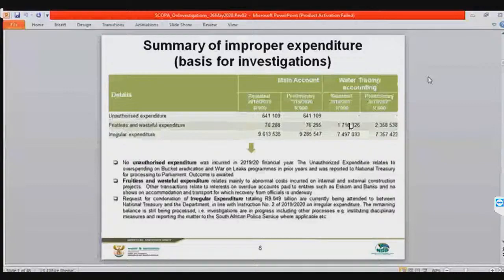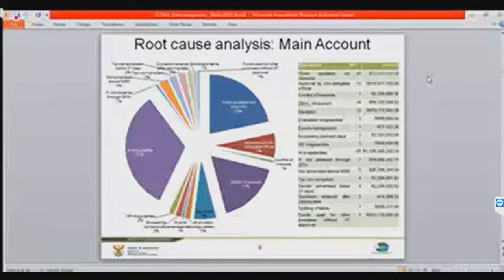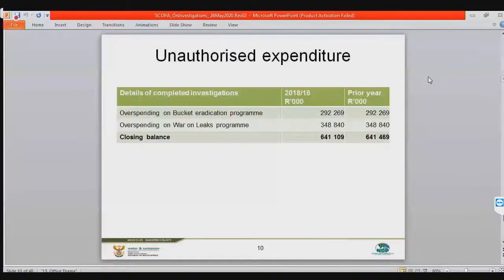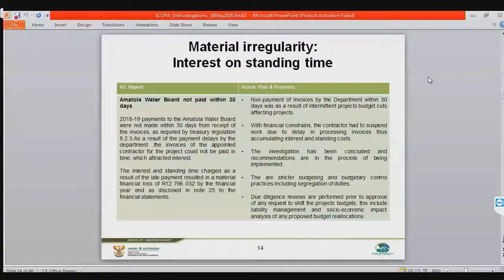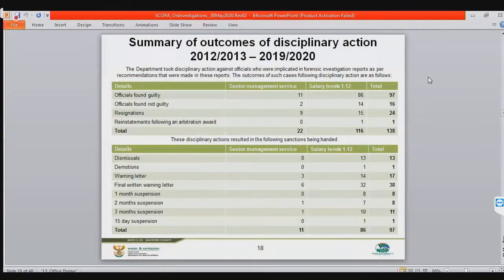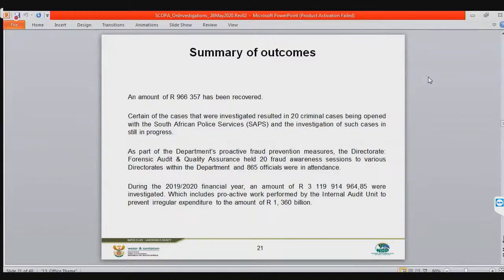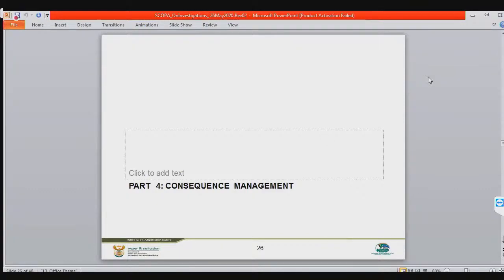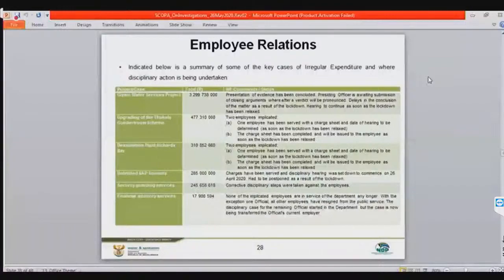Standing Committee on Public Accounts, 26 May 2020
Standing Committee on Public Accounts, (National Assembly), [Briefing by the Minister of Water and Sanitation on the investigations on irregular expenditure for Department and Water Boards], Virtual Meeting Platform, 15:00-18:00